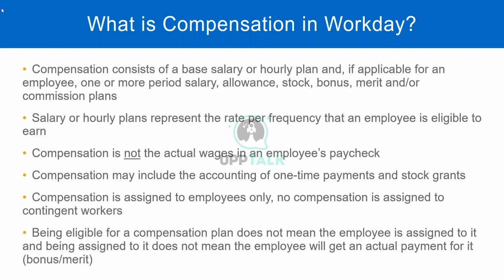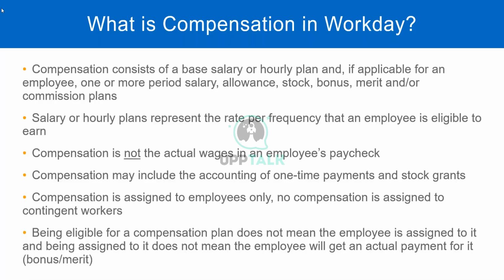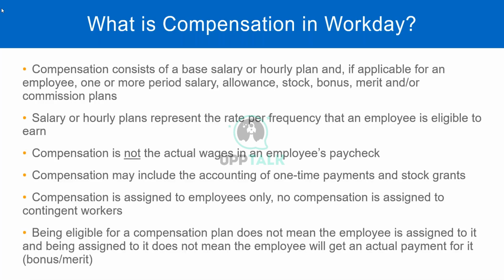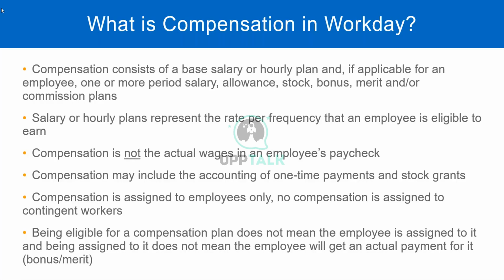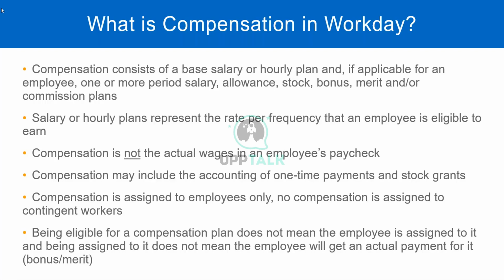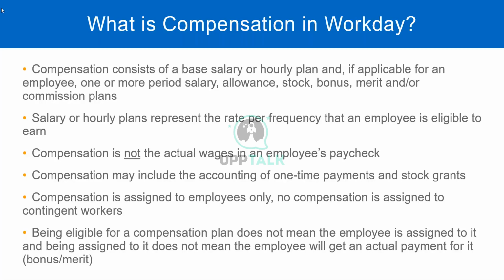Compensation Workday Basics | Workday Advanced Compensation Training | Upptalk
1. Workday compensation provides an overview of an employee's earnings, excluding actual wages or contractual details.
2. Eligible employees may receive components like salary, allowances, bonuses, and other opportunities, though not all components are always assigned due to relevance or policy.
3. Contingent employees receive compensation for their services but are not eligible for formal compensation management.
4. Workday includes payroll deductions and taxes which are separate from compensation management.
5. Compensation in Workday includes additional forms such as one-time payments and stock options, integrated into an employee's package.
6. Eligibility for referral bonuses does not guarantee monthly payments.
7. Eligibility for compensation in Workday determines actual payment.
8. Workday employees may not universally qualify for all compensation components.
9. Compensation components vary by employee location, tenure, and company policies.
10. Compensation figures in Workday are often annualized, regardless of payment frequency.